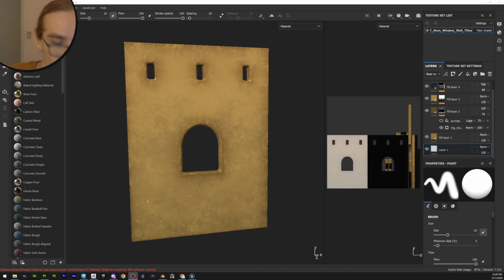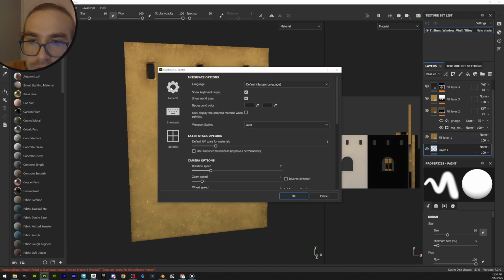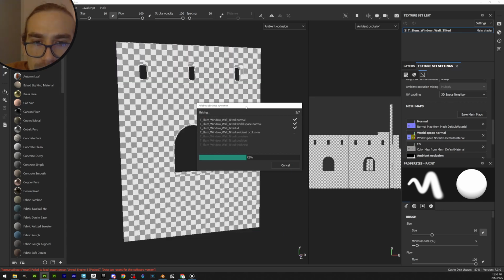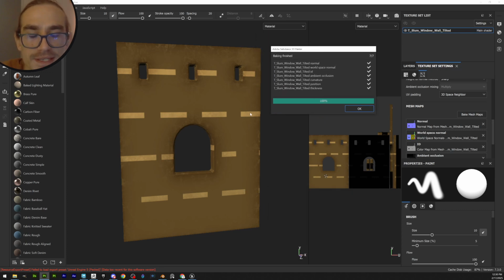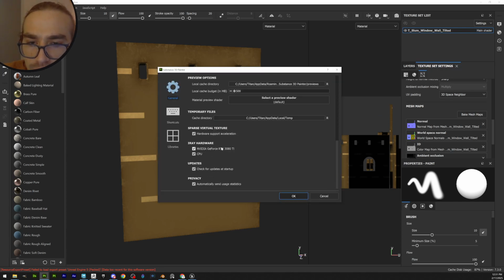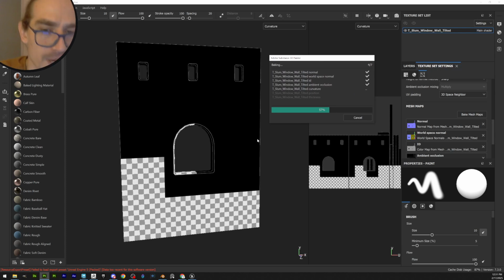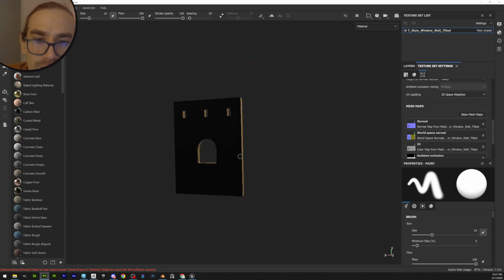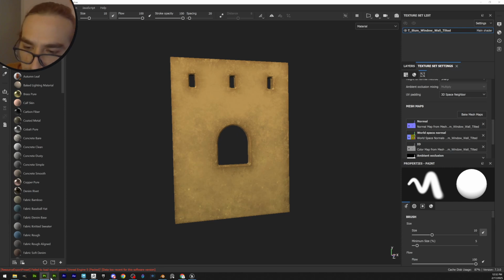Fix Substance Painter Zebra Lines Ambient Occlusion Issue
Hello guys, seems that Nvidia fixed the issue, just update your drivers to the latest version lol

Settings: General Baking Options

Uncheck: Enable GPU raytracing

You can also roll back your Nvidia GPU drivers back to 2024 game ready, to fix the issue. Although I don't like that method.

(If link is expired try the link on my latest video)